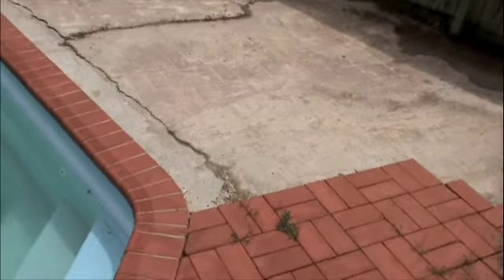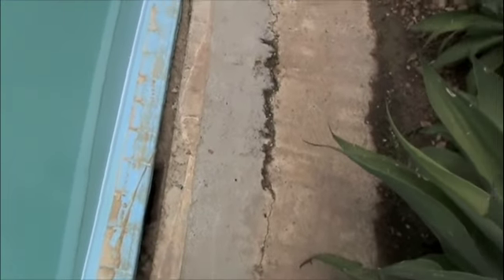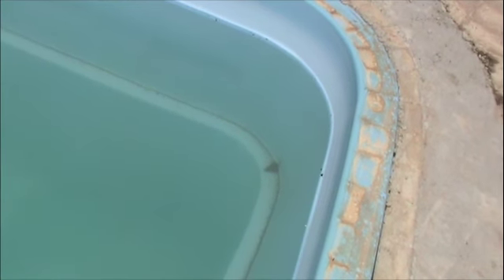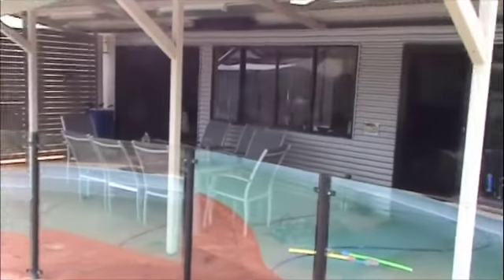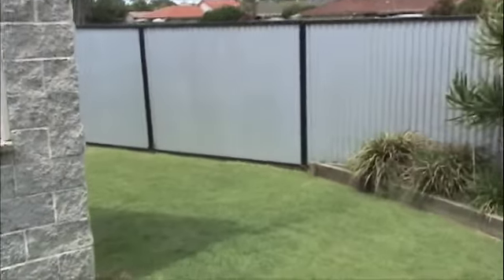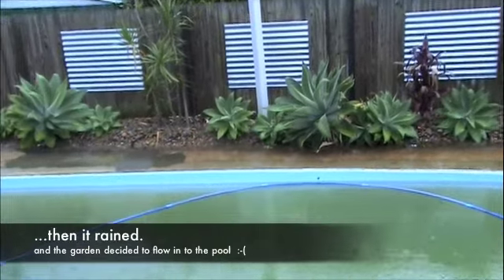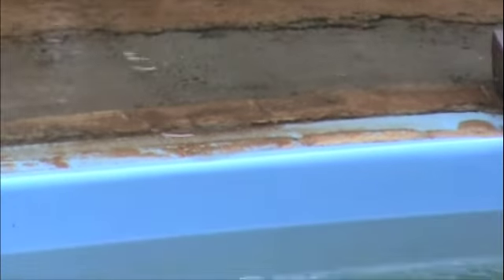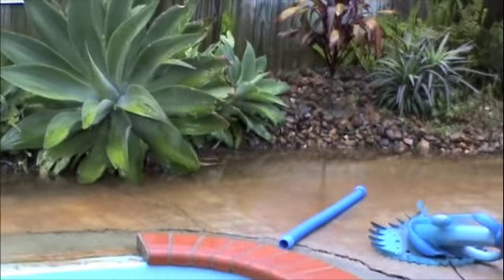Pool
Pool bulging and crack in fibreglass pool